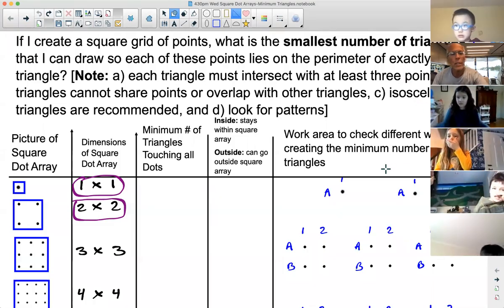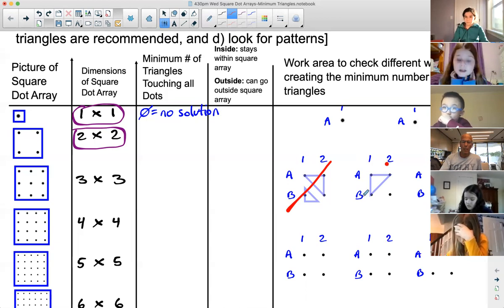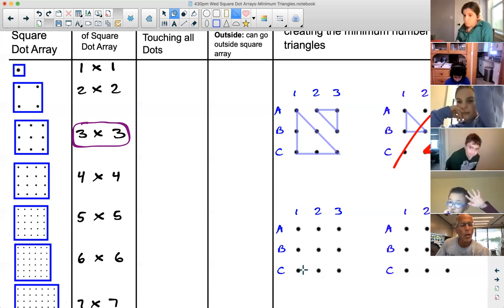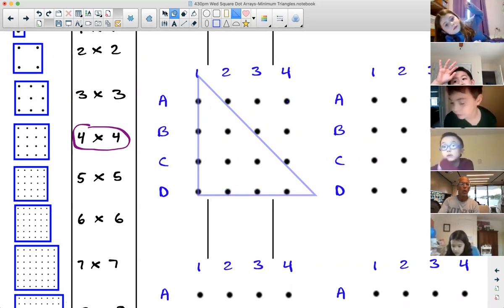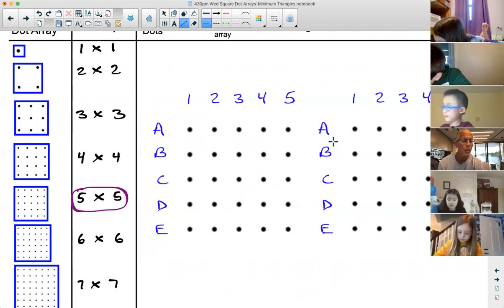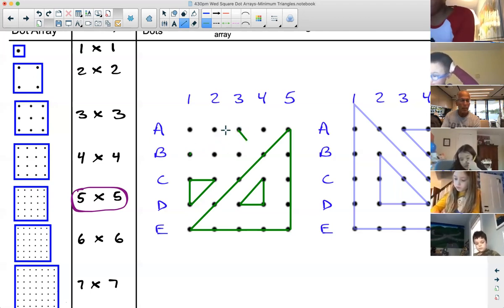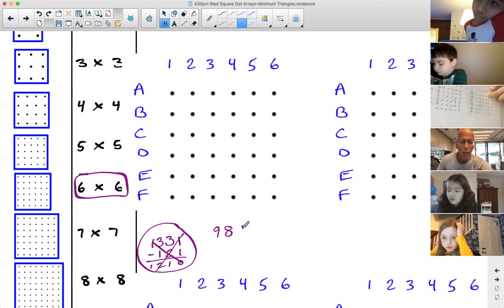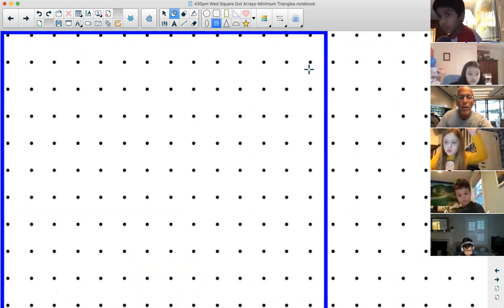Wed 4:30p (2/24/21) Square Dot Array Minimum Triangles Challenge